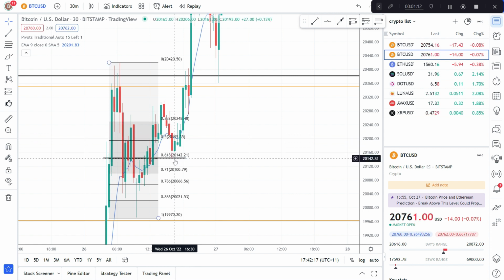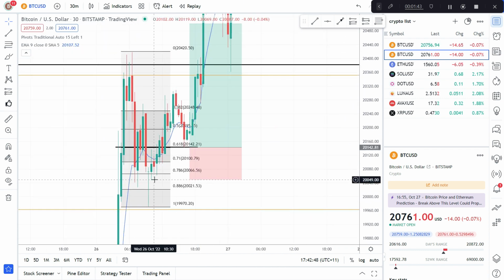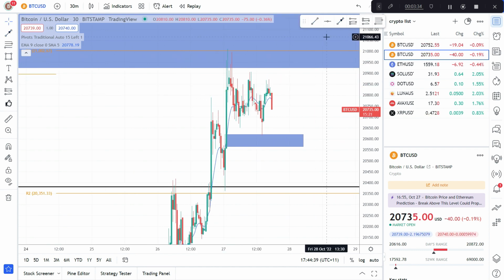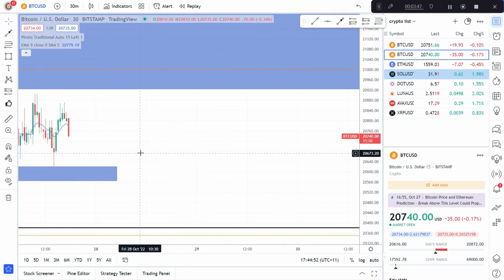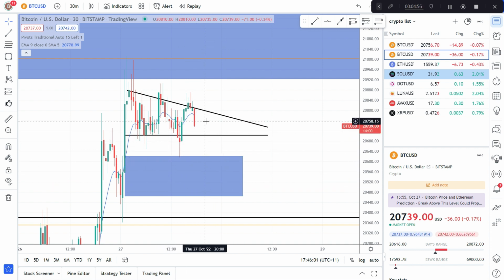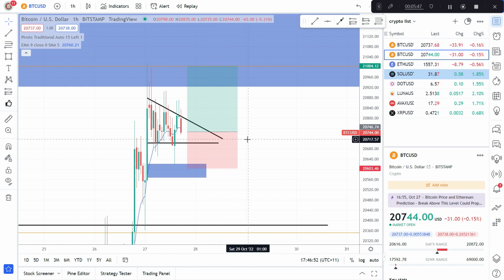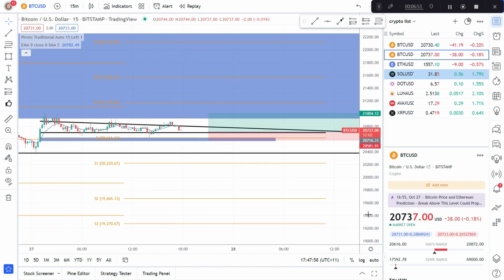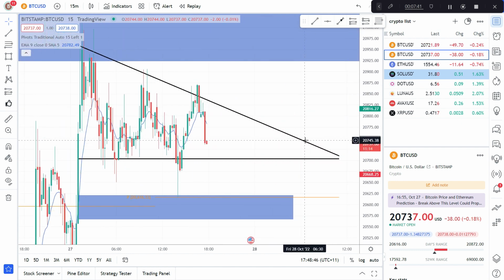Extreme Volatility When THIS Happens (Soon)!! | Bitcoin Price Prediction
🔰trusted,verified,accuracy
🔥 Start Following for FREE 🔥